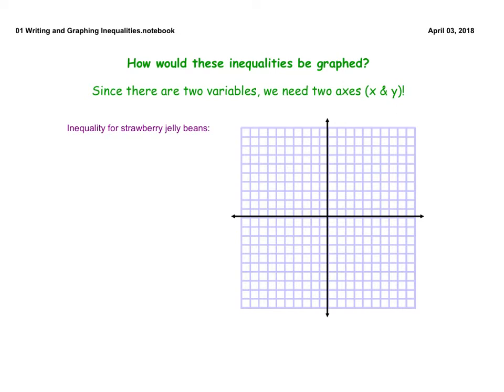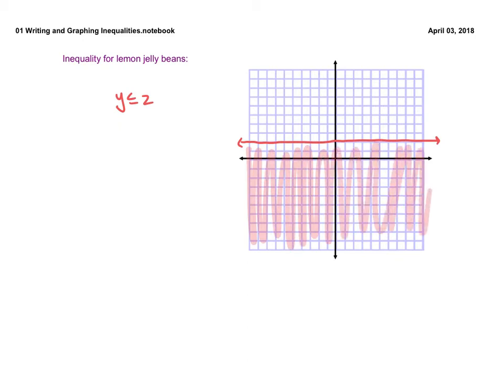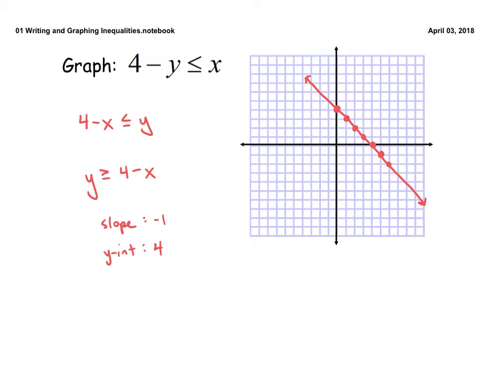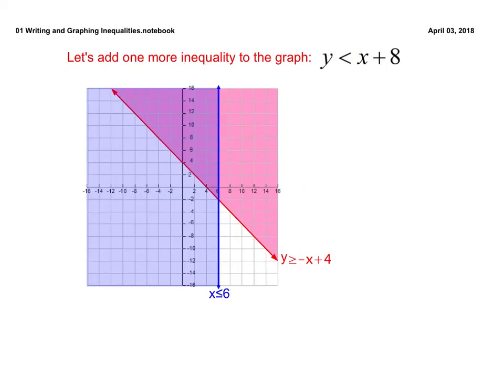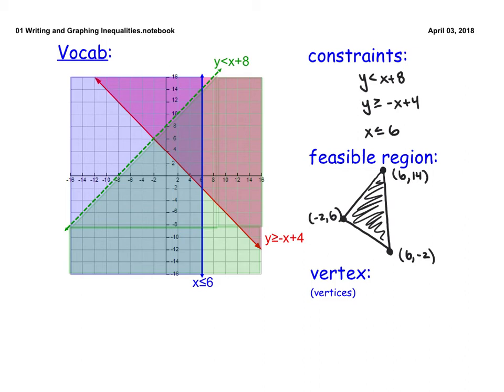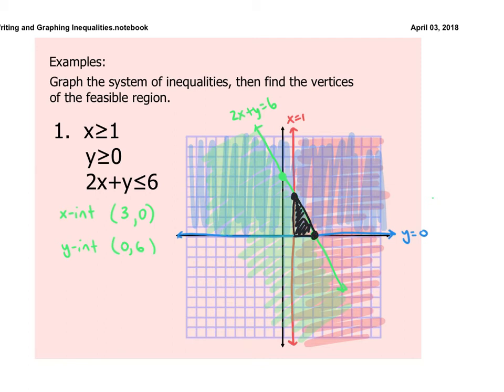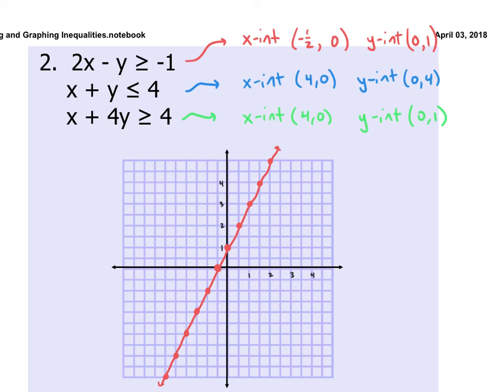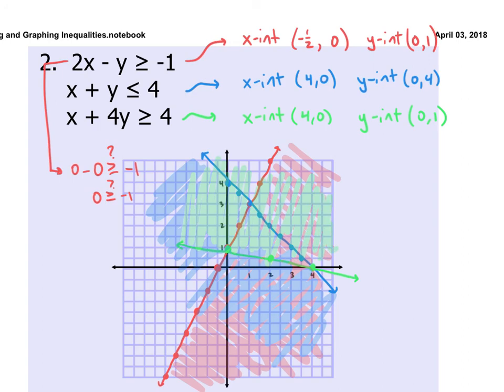HHA - Linear Programming - Lesson 1